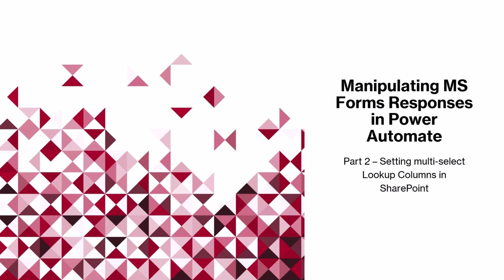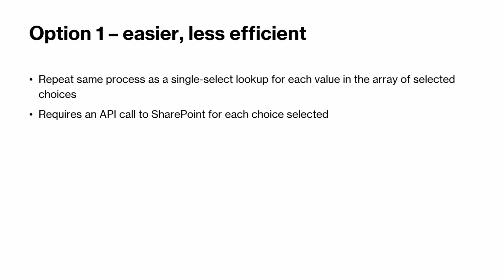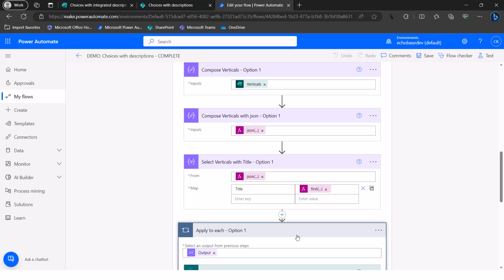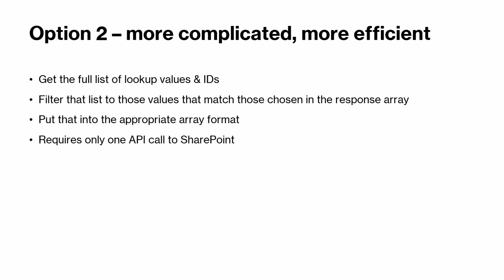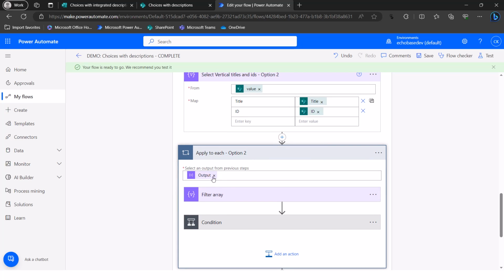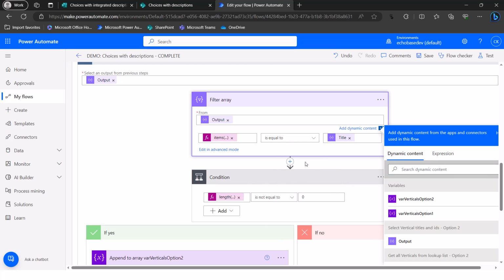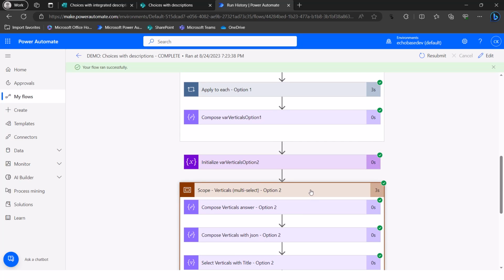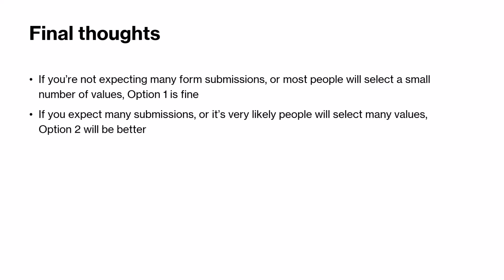Manipulating MS Forms response data in Power Automate - Part 2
OK, in this follow-up to the "Part 1" video, we'll tackle those pesky multi-select lookup columns. If you haven't watched Part 1 (completely), I recommend doing that before watching this one.